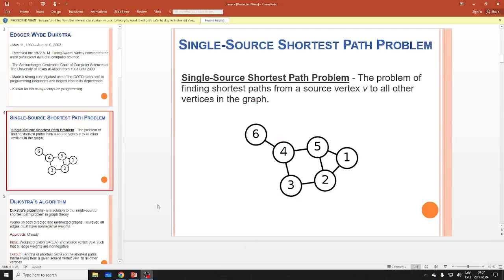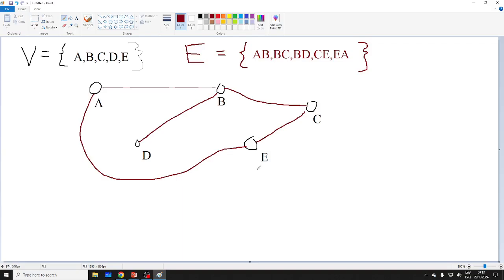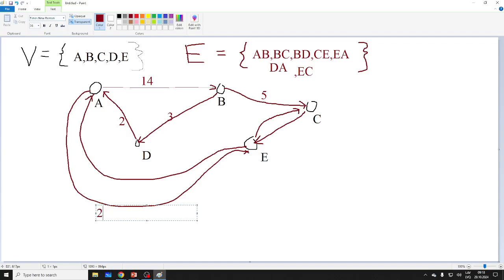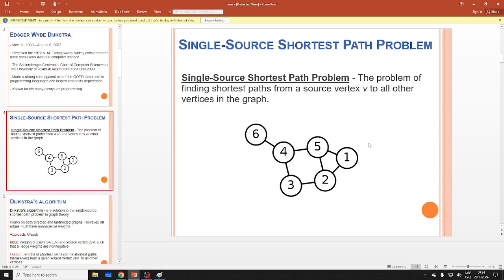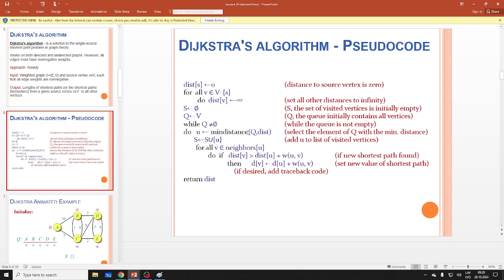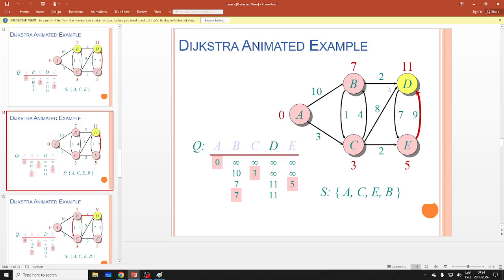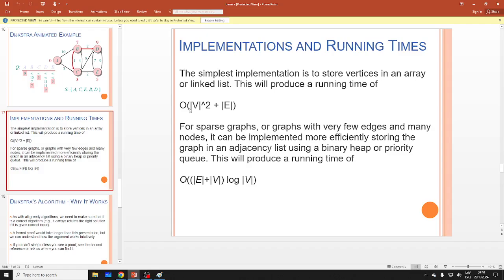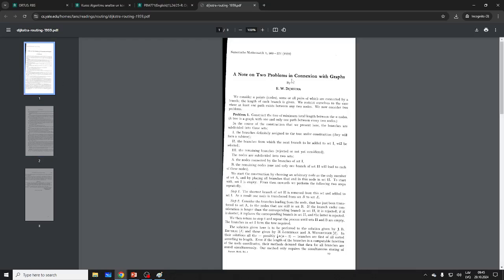RBS PBM771 Algorithms - Single Source Shortest Path Dijkstra Algorithm2024 10 29 09 07 44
Single source shortest path problems in graphs